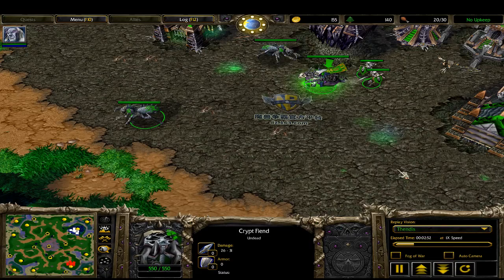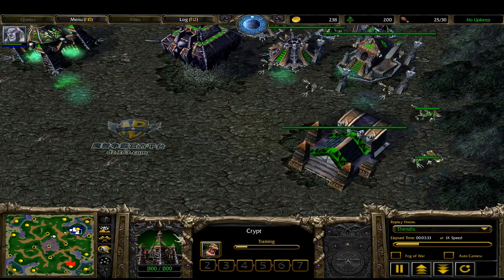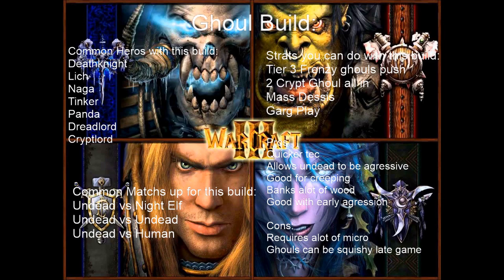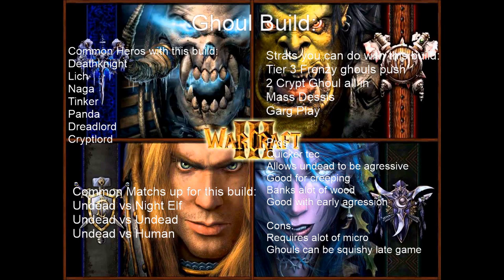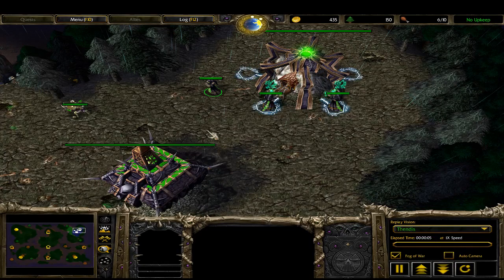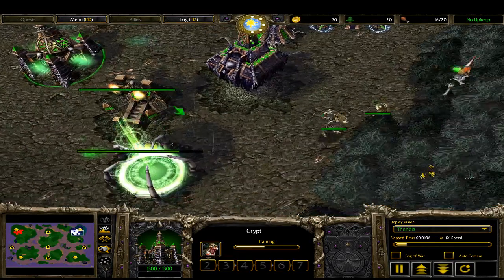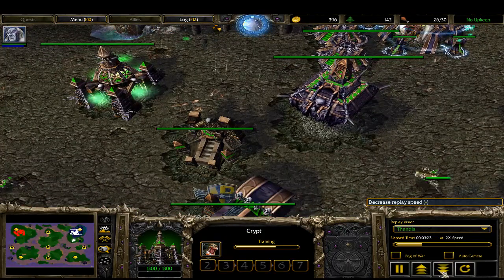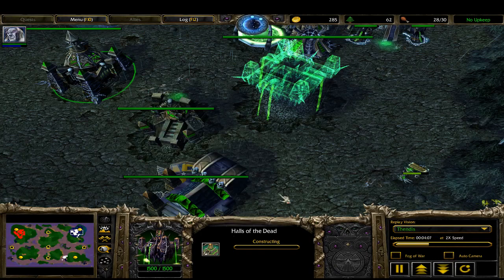Undead Build Order Guide Part 2